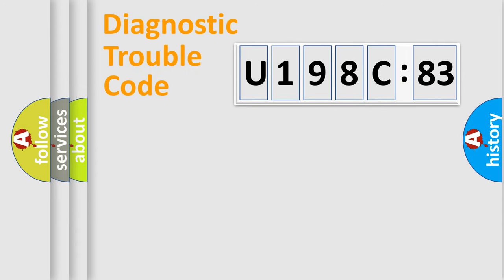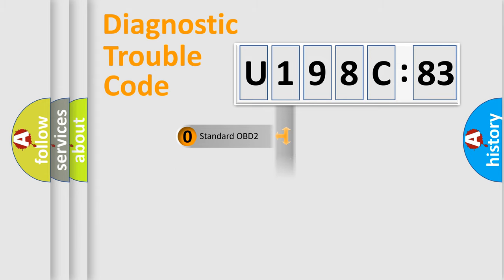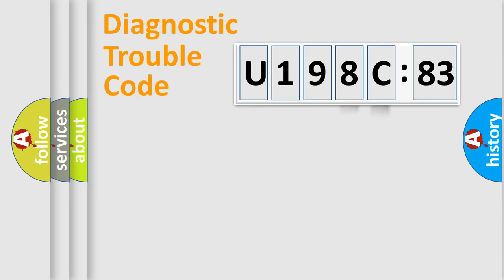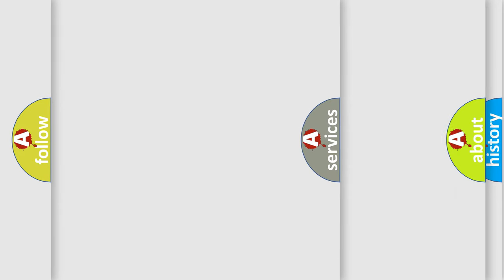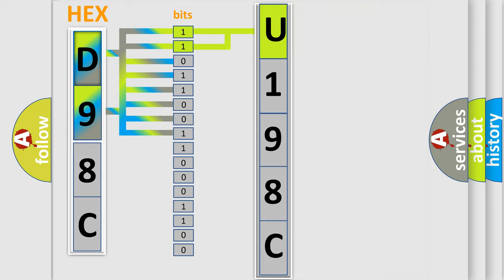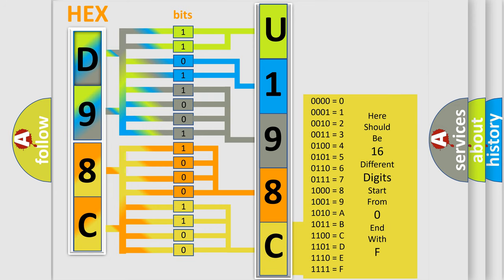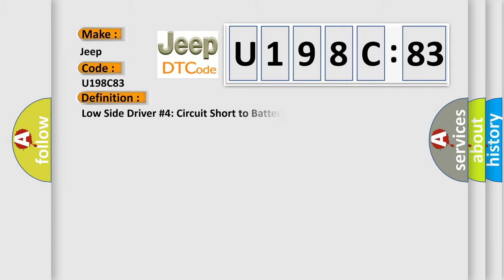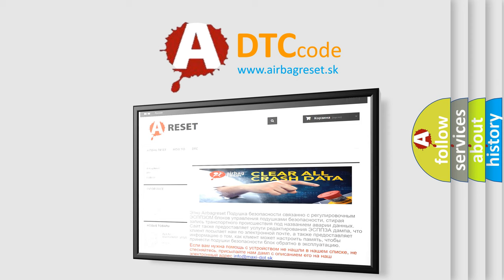DTC Jeep U198C-83 Short Explanation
Contents:
0:21 Basic DTC analysis according to OBD2 protocol standard.
1:48 Insight into programming
2:58 A diagnostically understandable description of the Diagnostic Trouble Code
3:05 Basic error definition

Make:
Jeep
Code:
U198C 83
Definition:
Low Side Driver #4: Circuit Short to Battery
Failure Type: